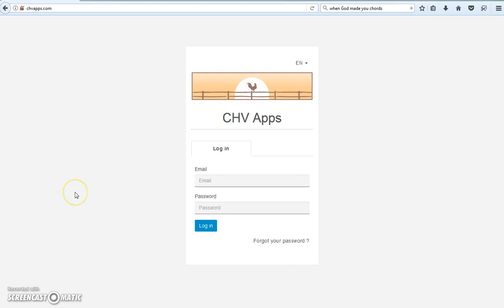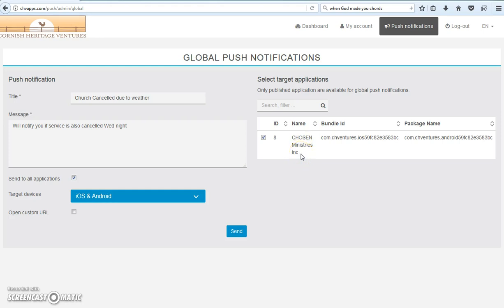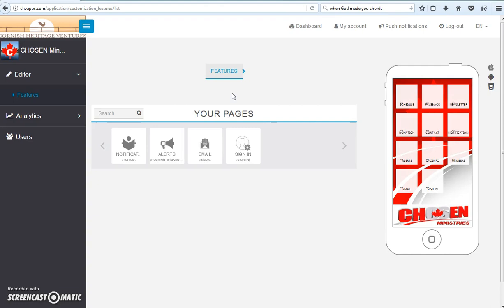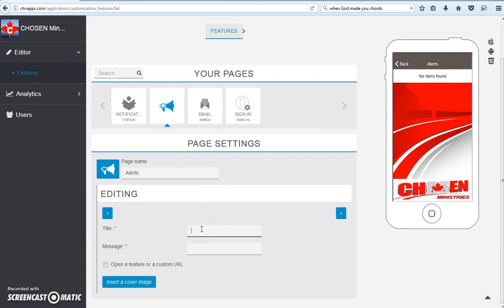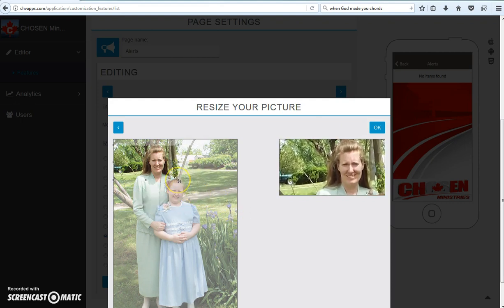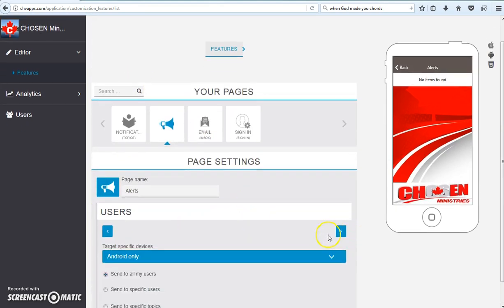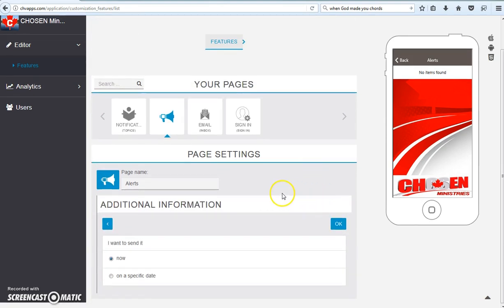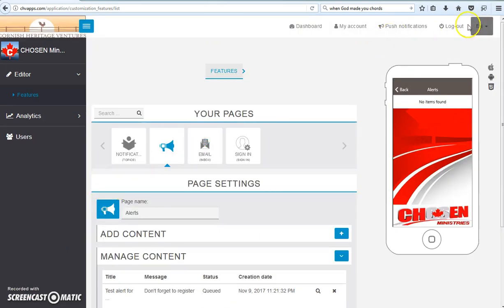Using a laptop or pc to send push notifications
This tutorial give you step by step instructions on sending either global or selective group / users notifications.